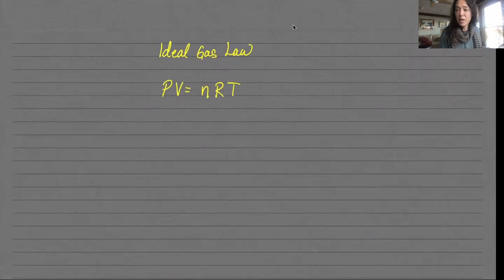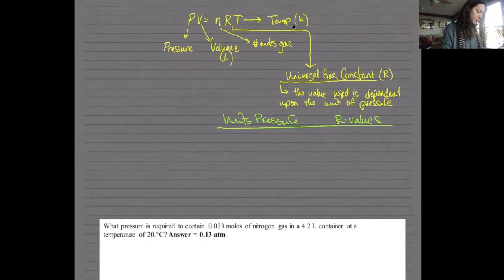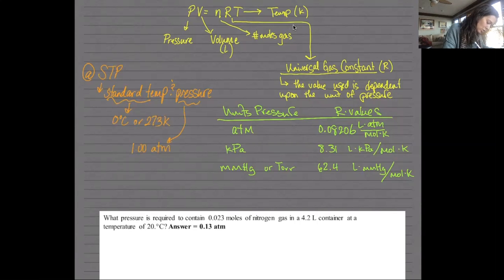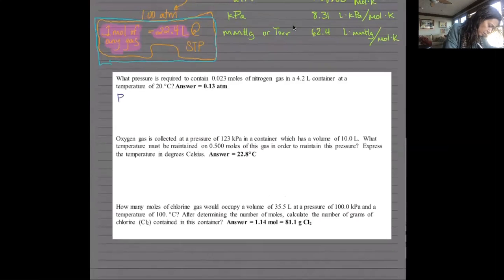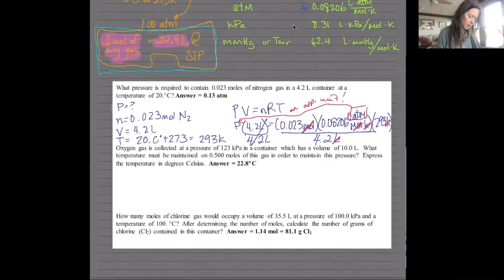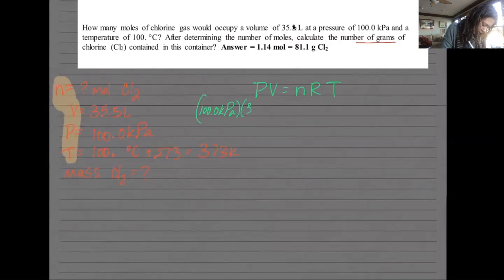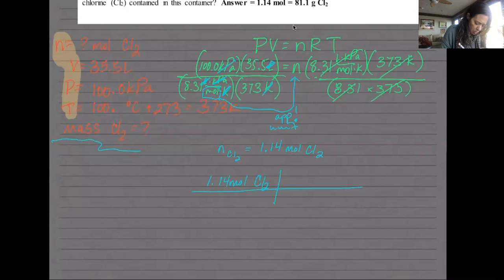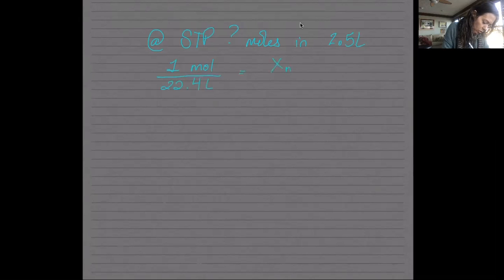gifted chem topic 7.2 The Ideal Gas Law